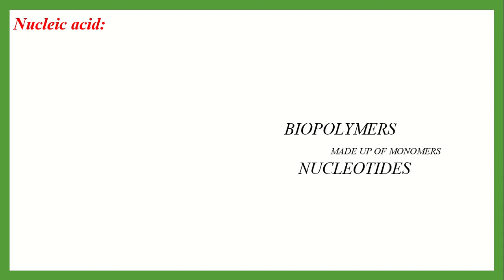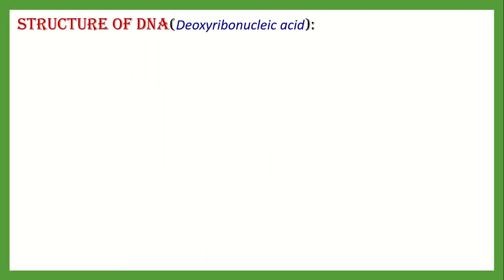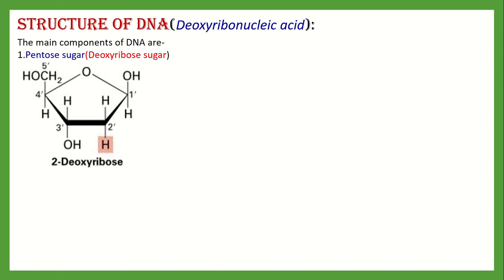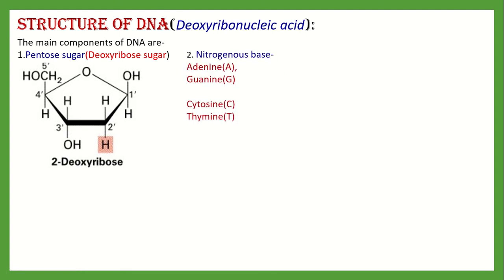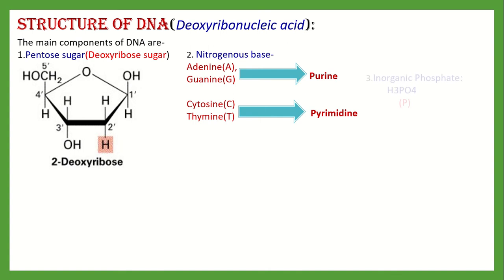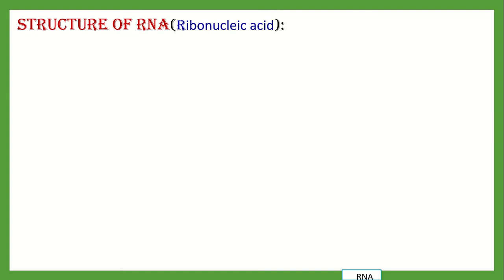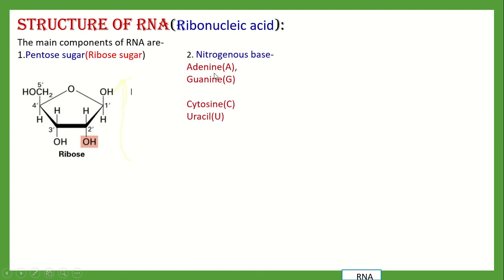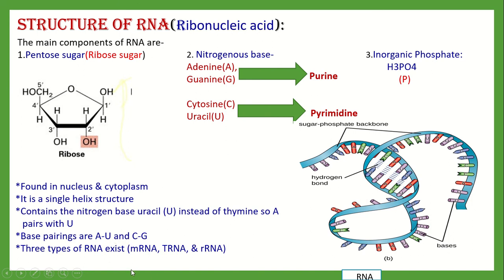STD-XI, Sub-Biology 1st Paper,Chap-1,Lec-3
Topic: Nucleic Acid.